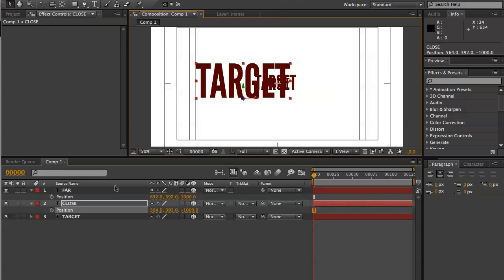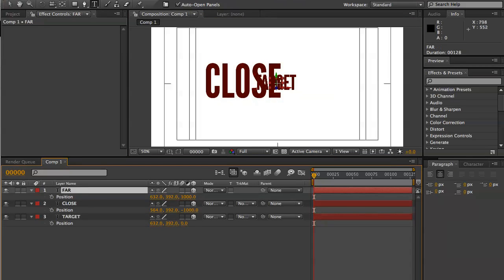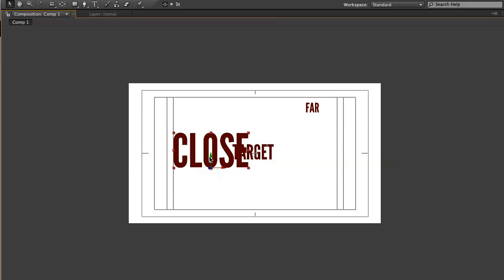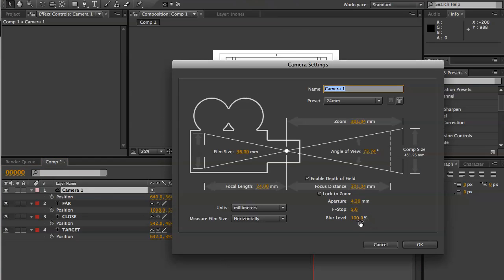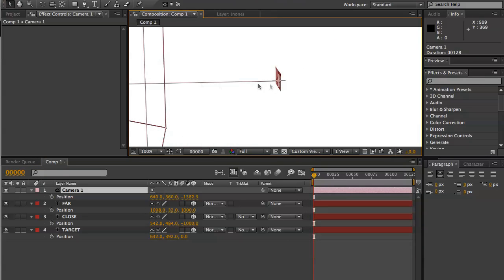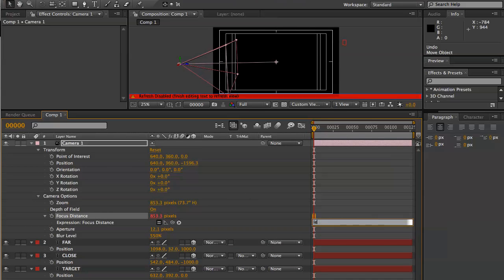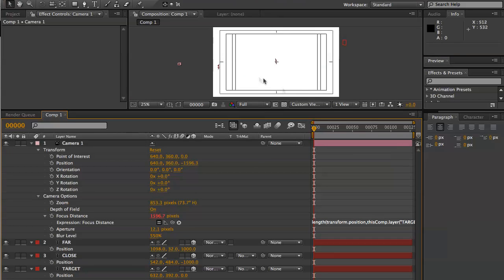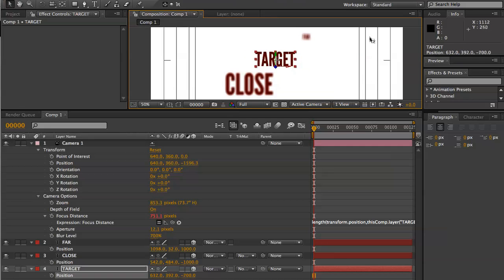After Effects Camera "Target Object" Tutorial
This is a quick little tutorial on how to create a target object in After effects to make sure your camera is always in focus. Hope it helps!